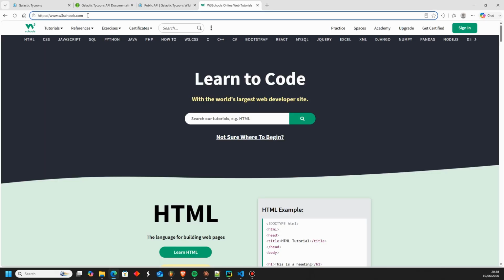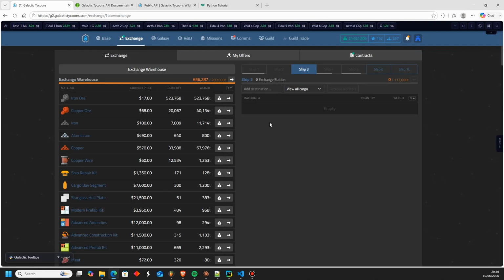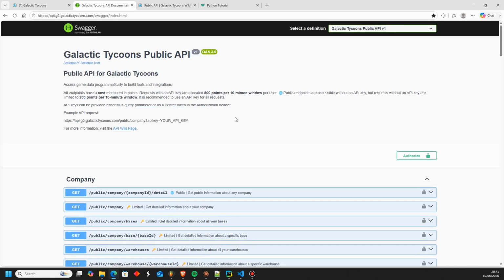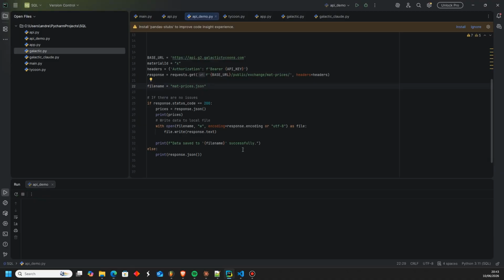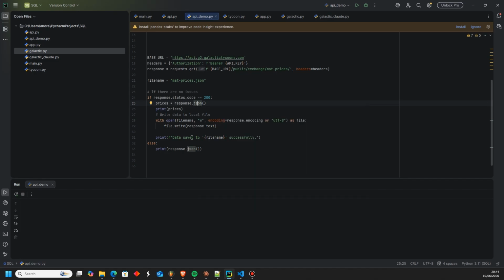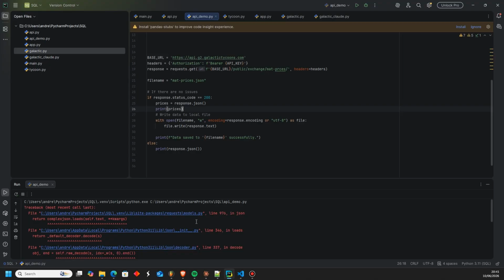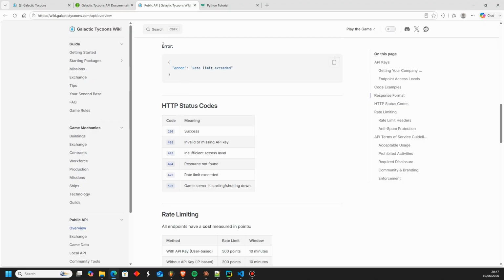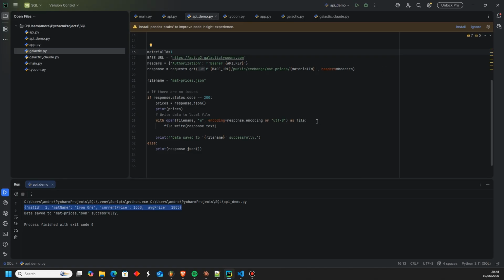APIs for beginners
The number of API videos I have fallen asleep to is embarrassing - so I decided to make my own explanation to hopefully help you understand what they are and how they work!